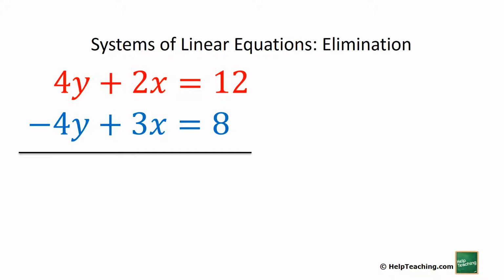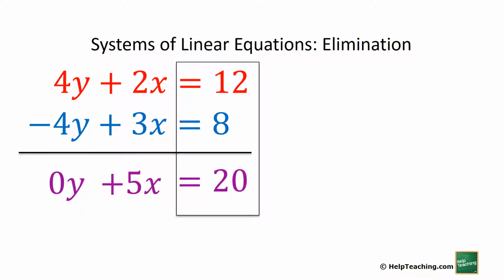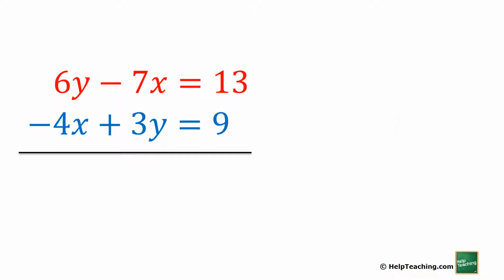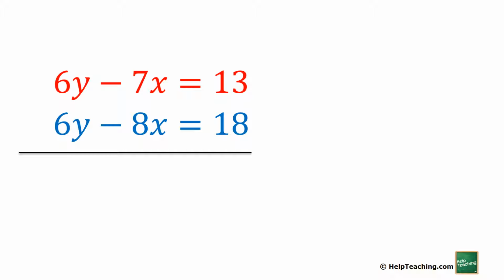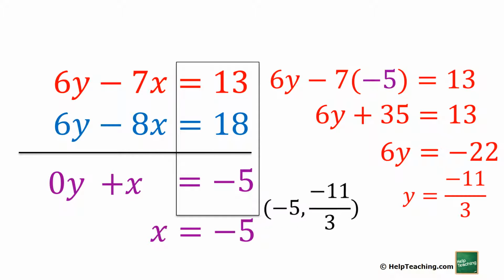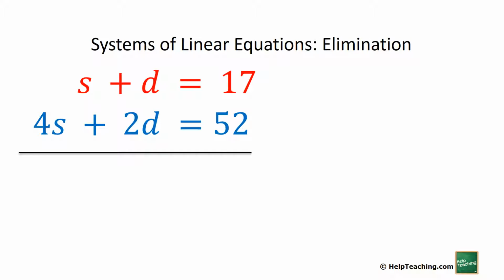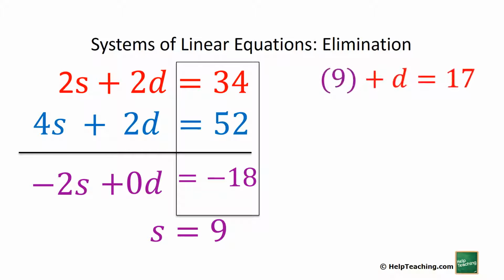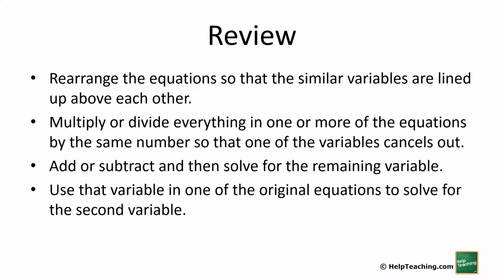How to Solve Systems of Linear Equations : Elimination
This video shows how to solve systems of linear equations (find the intersection of multiple equations) using the elimination method. This method is often a very quick and way to solve systems of equations.   The goal is to get the equation to have one variable to make it easier to solve. You can do this by adding or subtracting.

for more information and find more math worksheets and resources as well